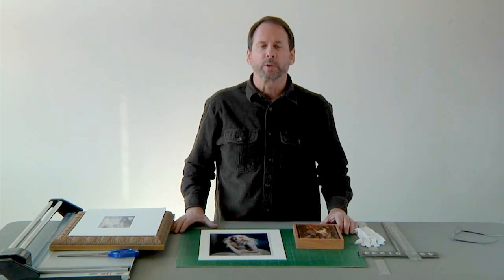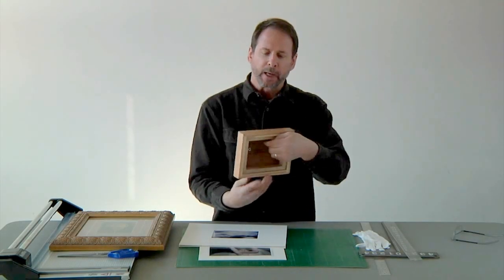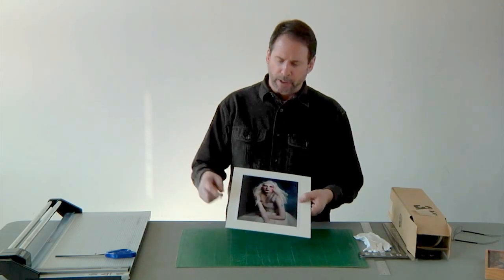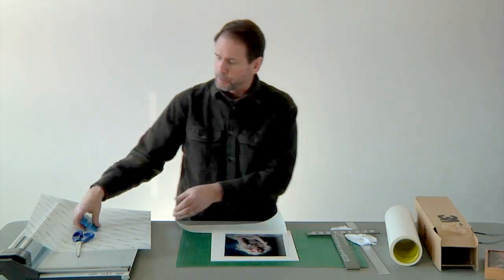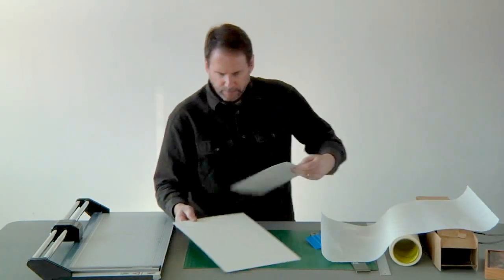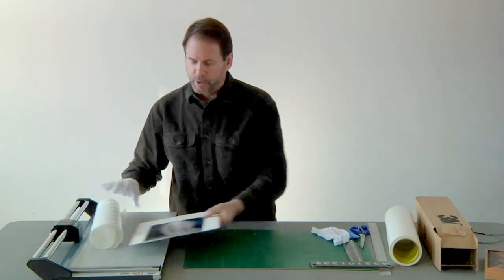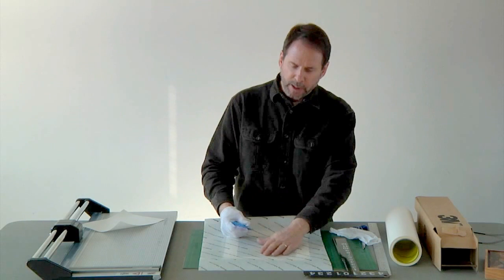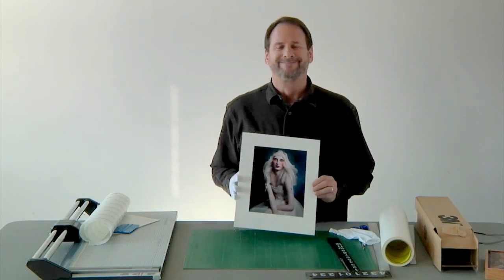SLCC Visual Art & Design dept. Mounting Artwork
SLCC Visual Art & Design dept. Mounting Artwork tips by Ed Rosenburger using 3M 568  Positionable Pressure Activated  Mounting Adhesive. This offer a clean and easy means of mounting your artwork with many advantages over spray mount.